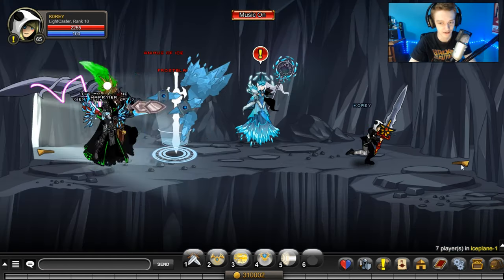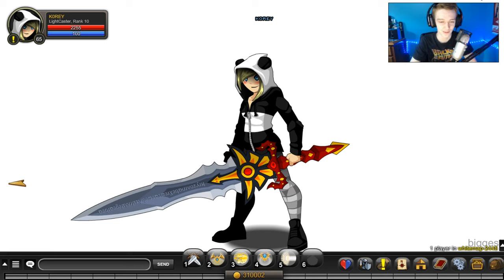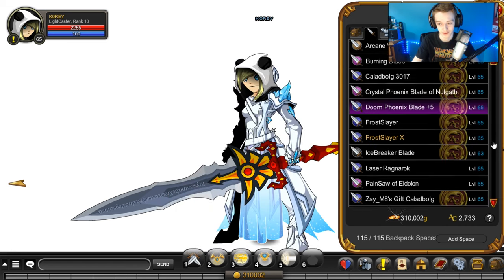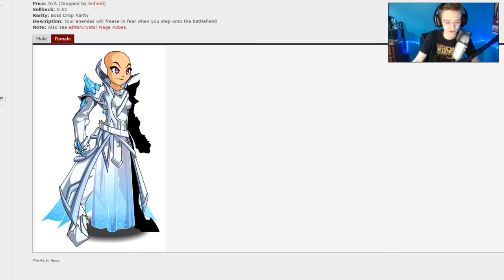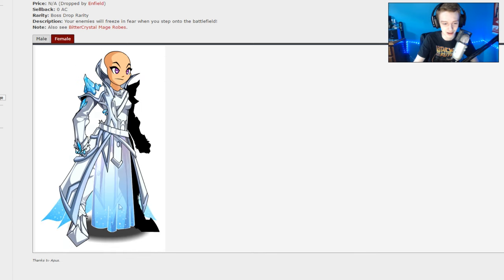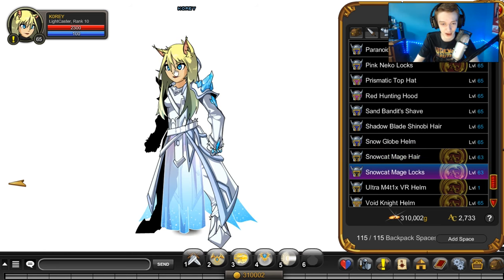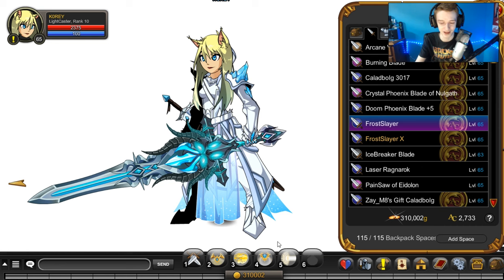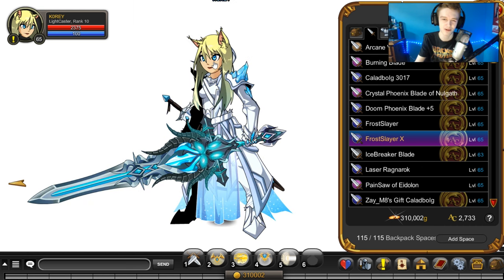ALL BOSS DROPS (Enfield) EPIC Blades! 8 Items AQW AdventureQuest Worlds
Checking out all the Boss drops for Enfield in AQW AdventureQuest Worlds